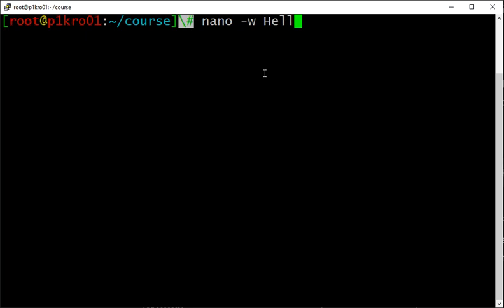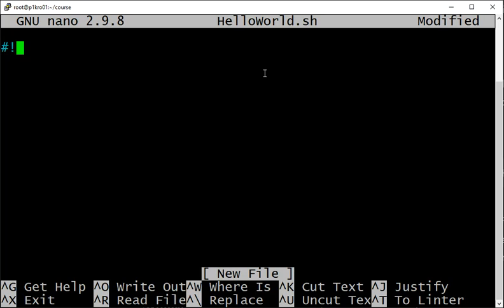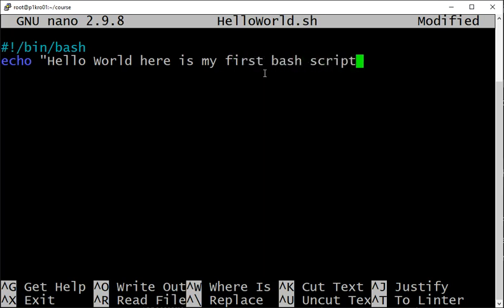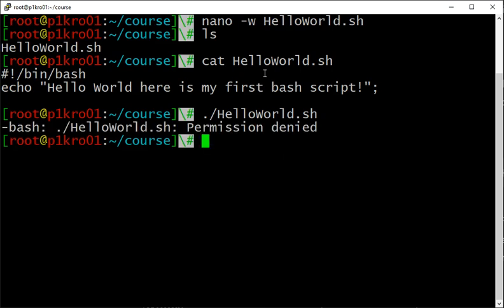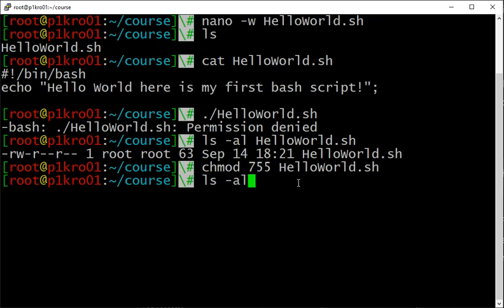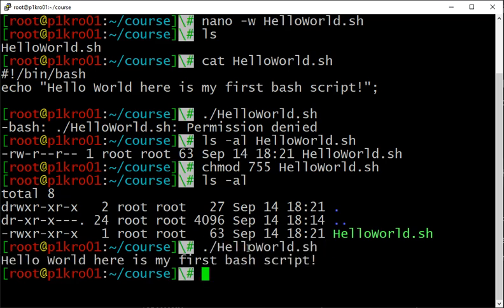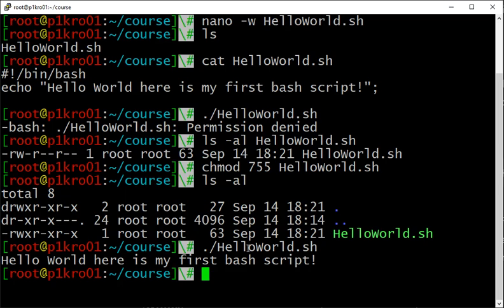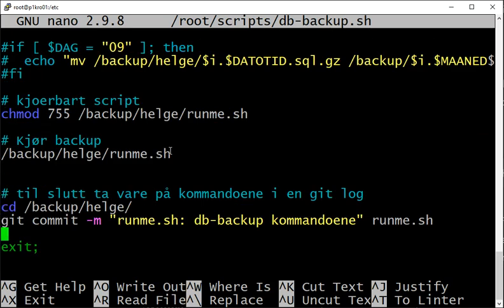Our first Hello World bash script in Linux